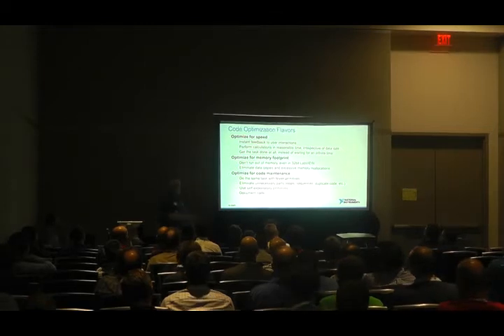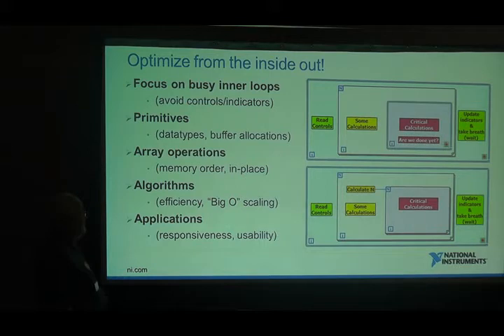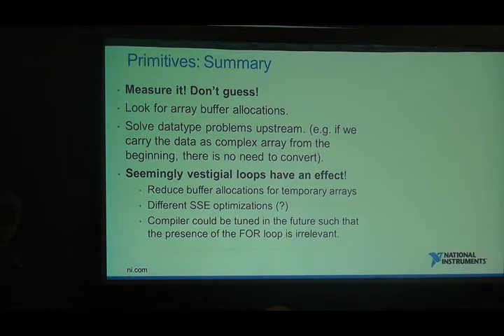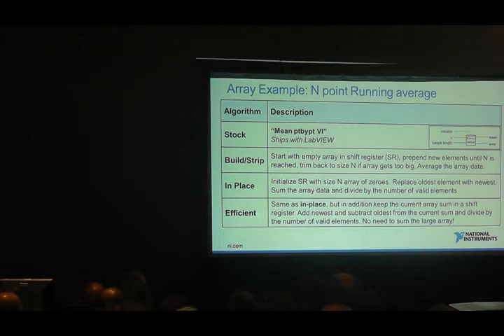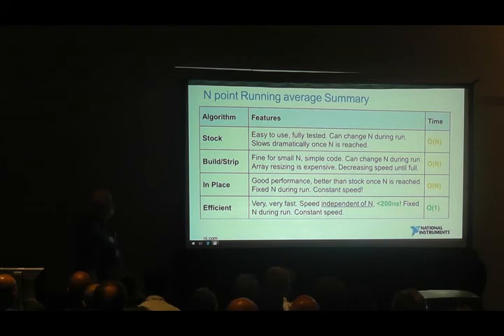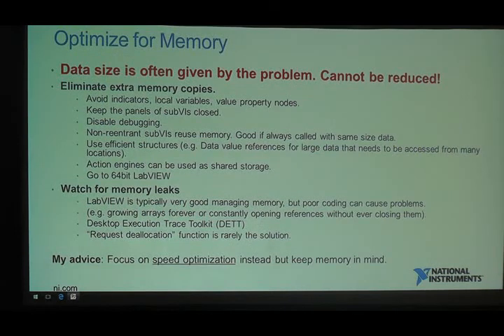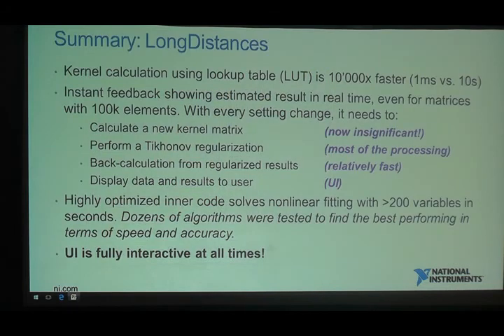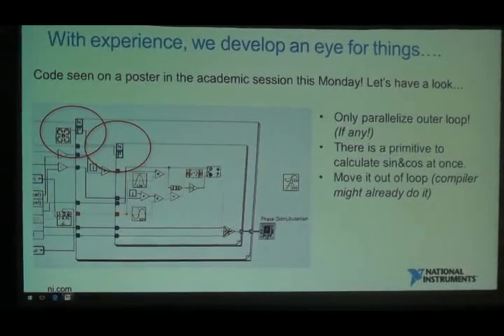2016 NIWeek Christian Altenbach Code Optimization